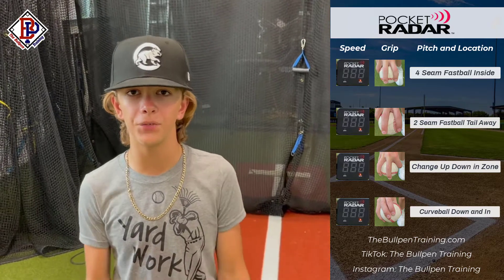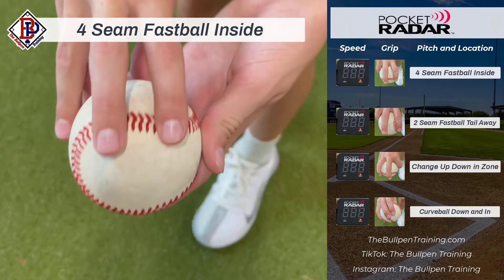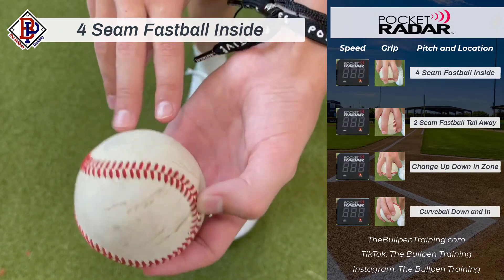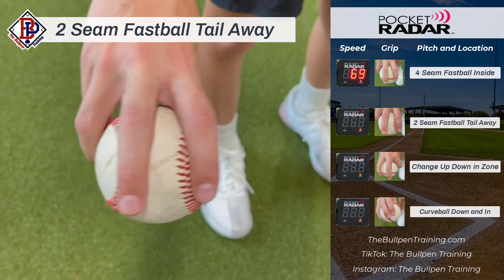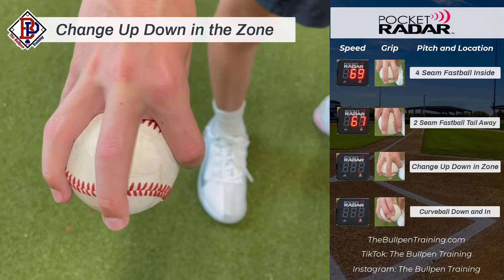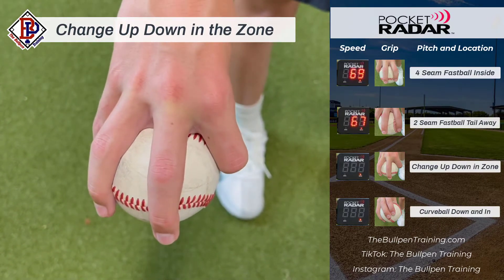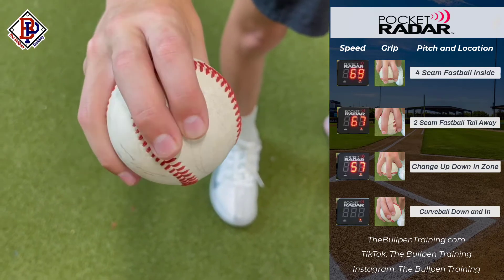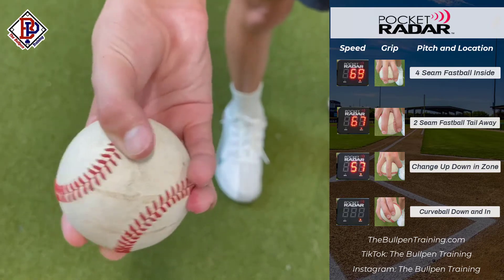How I Grip and Throw my Baseball Pitches | 4 Seam Fastball | 2 Seam Fastball | Change up | Curveball